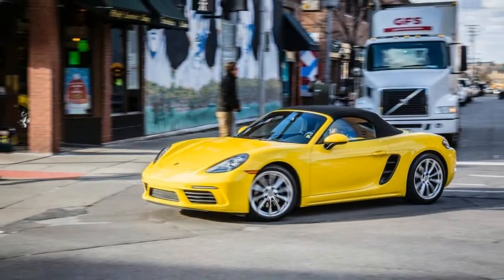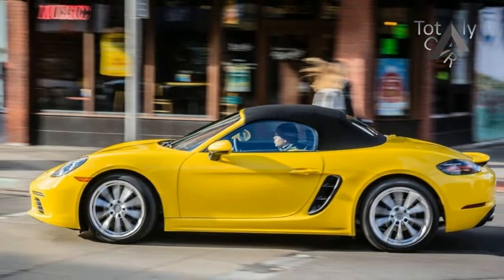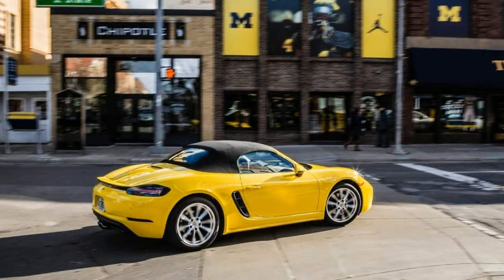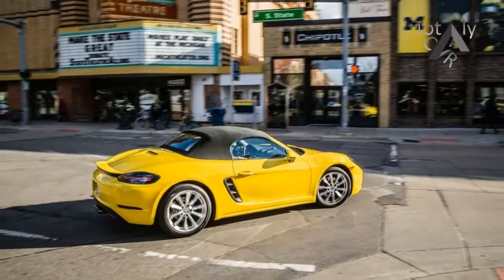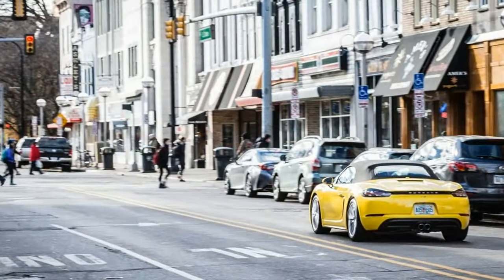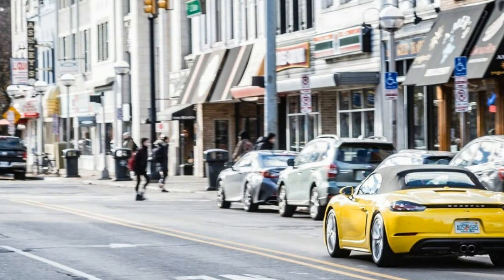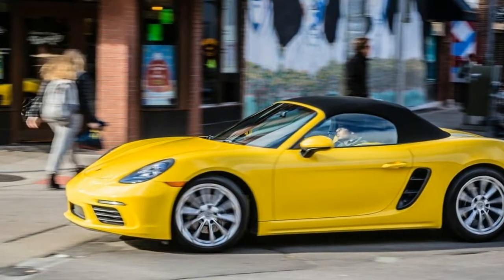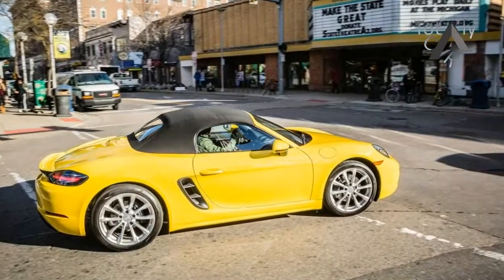Hot News 2017 Porsche 718 Boxster Price & Spec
Hot News 2017 Porsche 718 Boxster Price & Spec -   If our crush on the Porsche 718 Boxster and its coupe sibling, the Cayman, wasn’t obvious enough from our multiple glowing reviews of the sports cars, we also gave the twins a 10Best Cars award for 2017—the Boxster’s 12th consecutive honor. Need any more proof that we like this car? Ready or not, here we come with another track test of yet another 718, this time the base roadster equipped with Porsche’s optional dual-clutch automatic transmission.

$69,800

Popular Post !